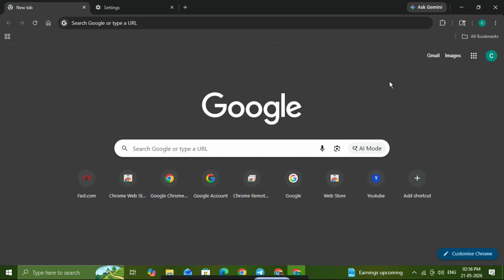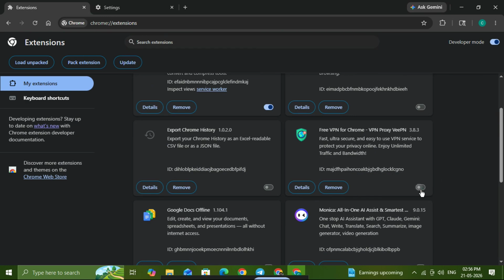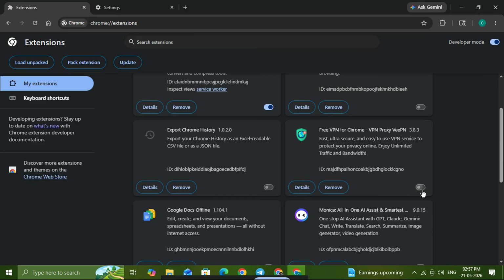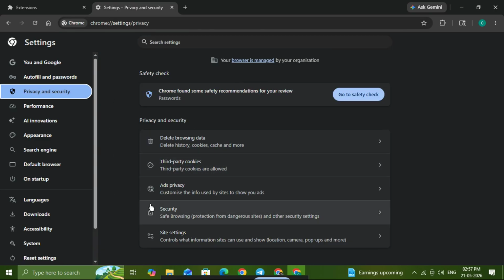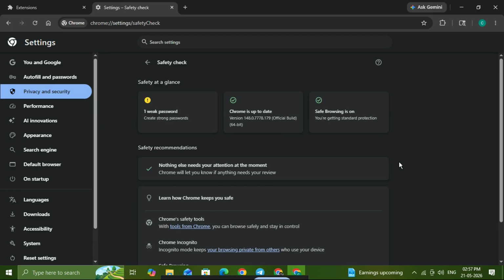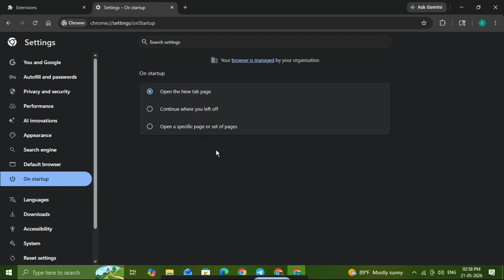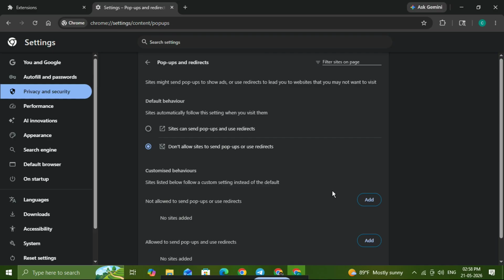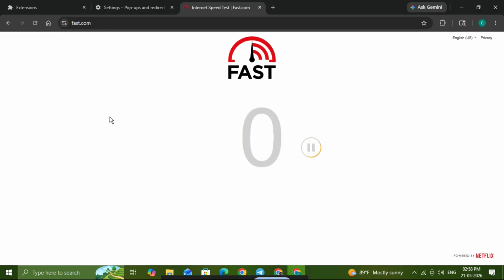How To Fix Google Chrome Keeps Opening New Tabs [Easy Troubleshooting Guide]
Learn how to fix Google Chrome keeps opening new tabs with simple troubleshooting steps, including extensions, safety checks, startup settings, and pop-up blocking.
This easy guide helps stop unwanted tabs, browser redirects, and Chrome glitches fast.

🕚Timestamps:
0:00 Intro
0:18 Restart Google Chrome
0:44 Check Chrome Extensions
1:20 Run Chrome Safety Check
1:49 Check Startup Pages
2:18 Block Pop-Ups And Redirects
2:47 Final Test And Outro

✍️What You'll Learn In This Video:
• How To Restart Google Chrome To Fix Temporary Glitches
• How To Check And Remove Suspicious Chrome Extensions
• How To Run Chrome Safety Check For Harmful Settings
• How To Change Chrome Startup Pages And Remove Suspicious Sites
• How To Block Pop-Ups And Redirects In Chrome
• How To Stop Google Chrome From Opening Random New Tabs

💡Pro Tips:
• Remove any extension you do not recognize, even if it looks harmless.
• If the issue started recently, check newly installed extensions first.
• Keep pop-ups and redirects blocked for safer browsing.
• Run Chrome Safety Check after making browser changes.
• Restart Chrome after every major fix to test the result.